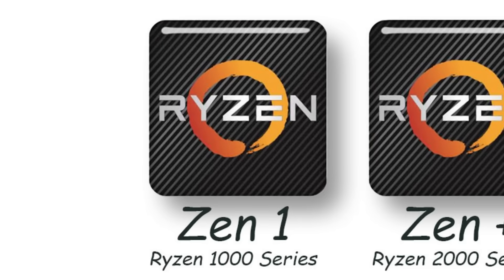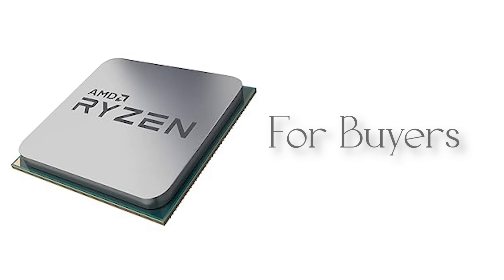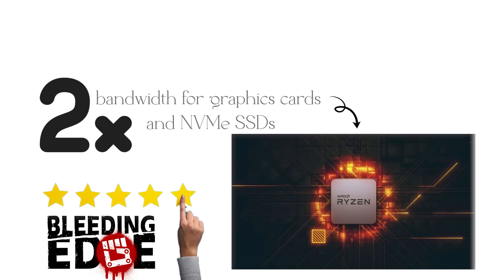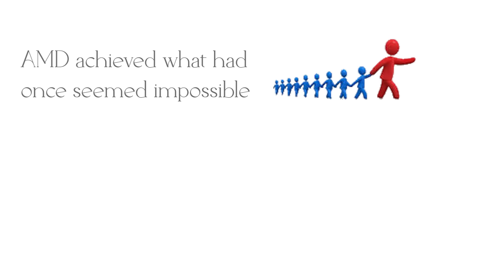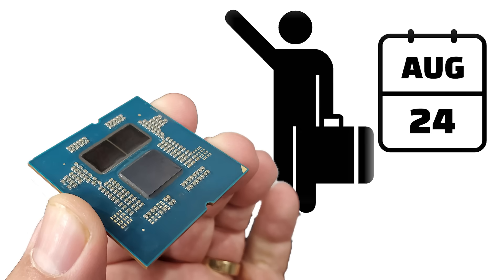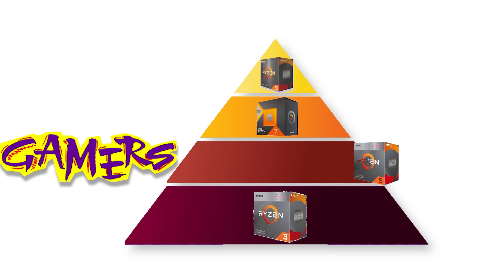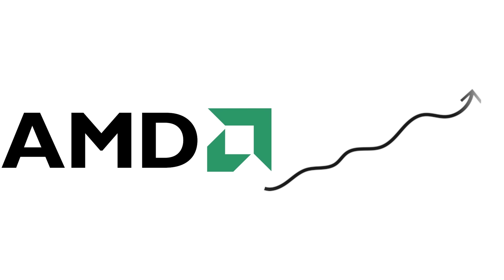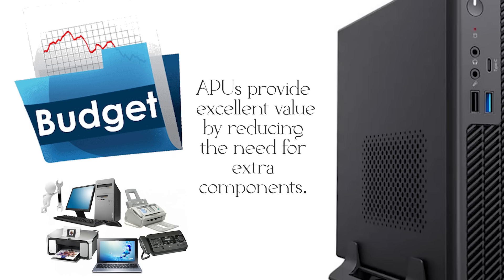Every AMD Ryzen Processors Explained in Detail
Explore the full history of AMD Ryzen processors from Zen 1 to Zen 5. Learn how the Ryzen 1000, 2000, 3000, 5000, 7000, and 9000 series changed desktop CPUs with higher core counts, better efficiency, and game-changing features like 3D V-Cache, PCIe 4.0, and DDR5. We cover Ryzen 3, Ryzen 5, Ryzen 7, Ryzen 9, plus Threadripper, Ryzen APUs, and mobile Ryzen chips that power today’s desktops, laptops, and workstations. Perfect for PC builders, gamers, and tech enthusiasts who want every detail of AMD’s rise against Intel.